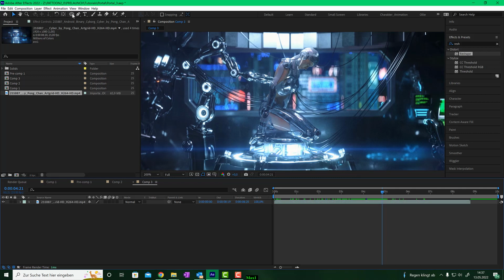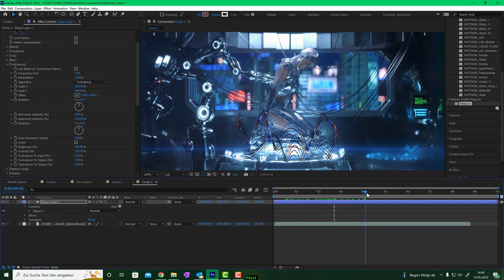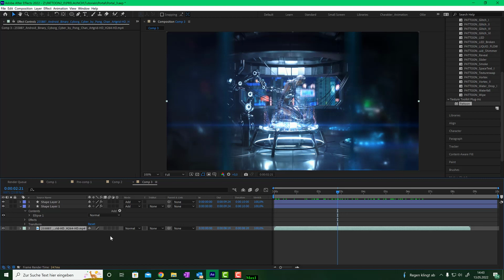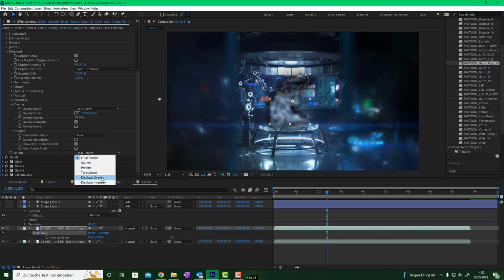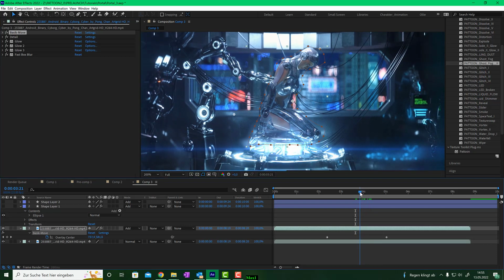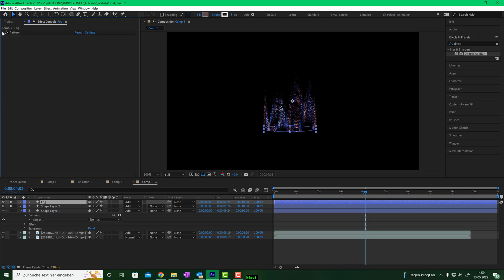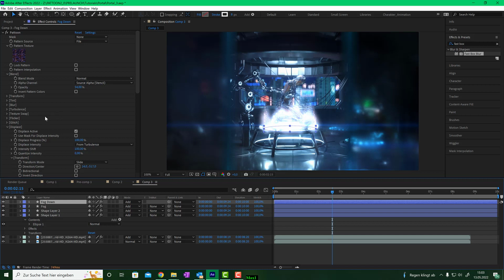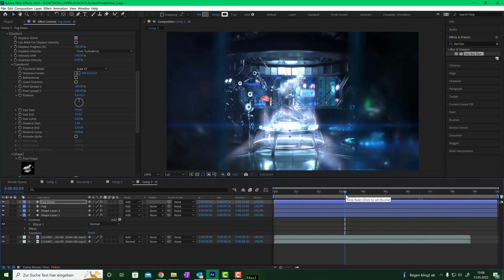Create a sci-fi portal effect from a single shape layer using Pattoon in After Effects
Create a sci-fi portal effect from a single shape layer using Pattoon's powerful displacement engine.

1:45 Setting pattoon basics
4:58 Start adding emission
6:00 Apply fog
15:23 finish things up